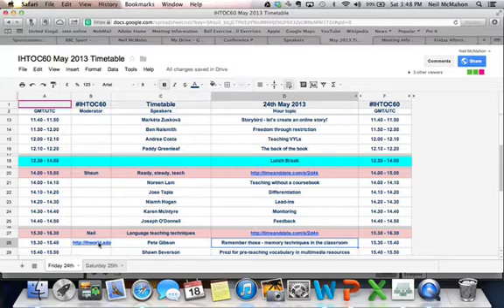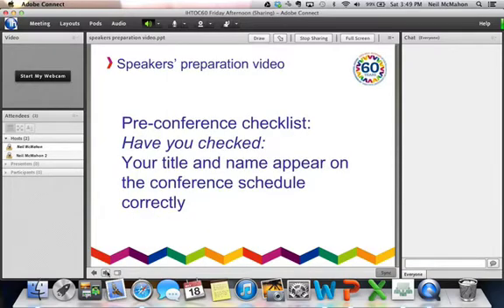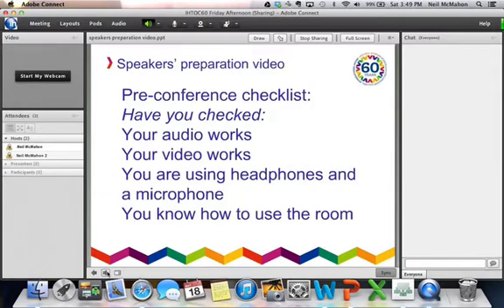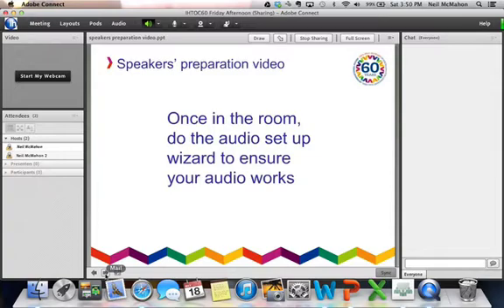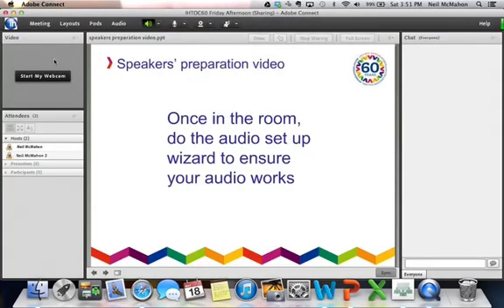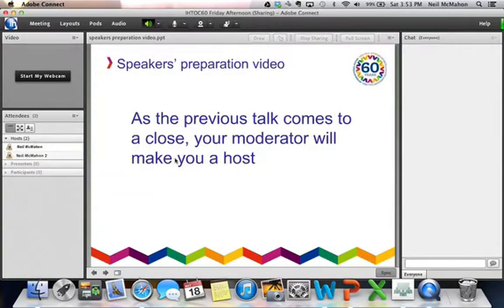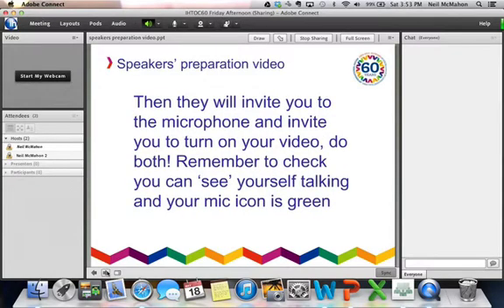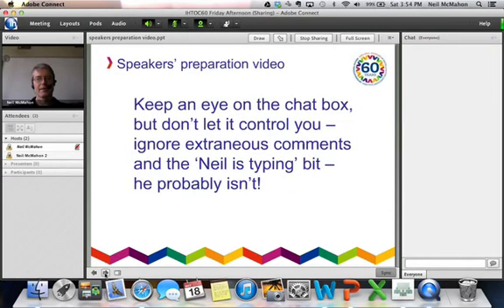IHTOC60 Speaker Preparation Video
A short video to help you prepare everything for the big day - please watch it carefully and follow the advice to ensure a smooth conference day. Thank you!